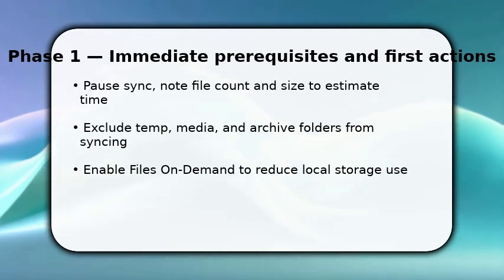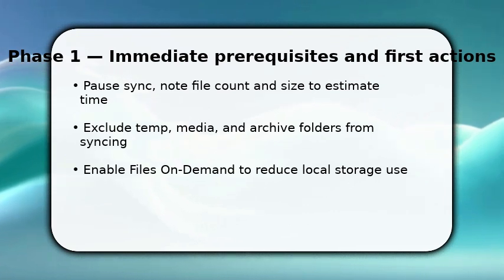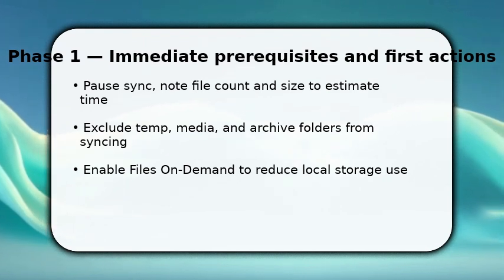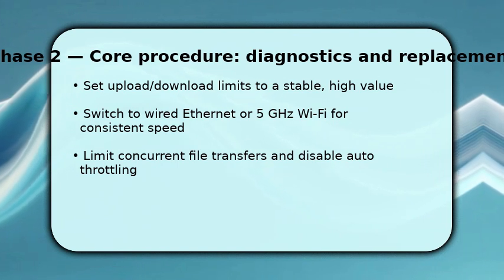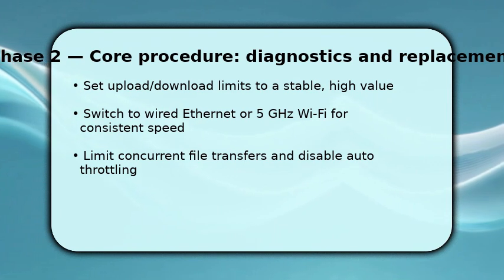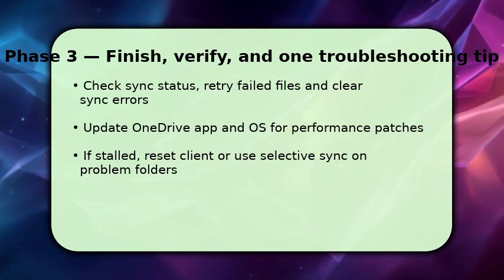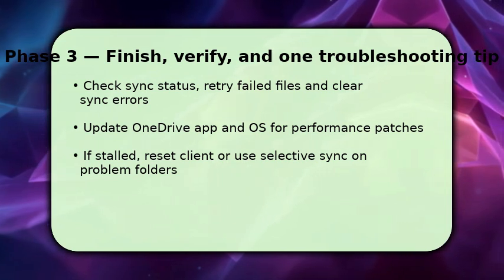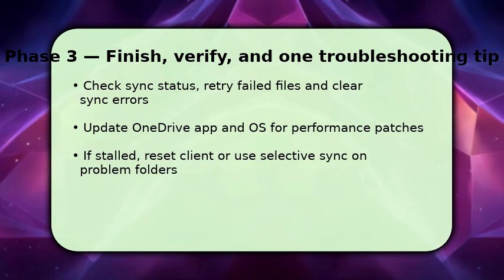How to Make Onedrive Sync Faster (full Guide)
How to Make Onedrive Sync Faster (full Guide) | 🔒 Surfshark VPN Deal — Stay private and secure. $1.99/mo + 3 Months Free ▸

Discover effective strategies to enhance OneDrive sync speed in this comprehensive guide. Learn about optimizing settings, managing file sizes, and using tips for a smoother synchronization experience across devices.

OneDrive, sync faster, optimize Settings, manage File Sizes, smooth Synthesis Experience, device Compatibility, data Transfer Speed